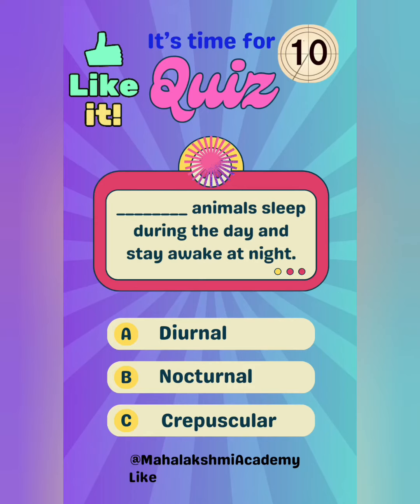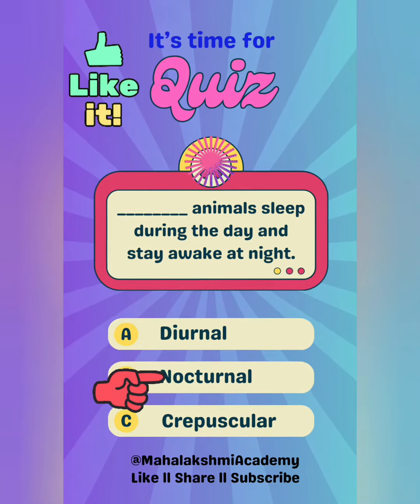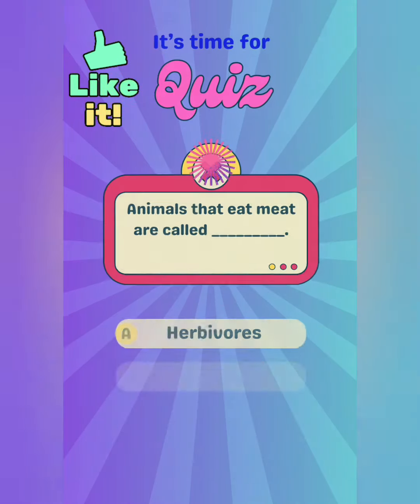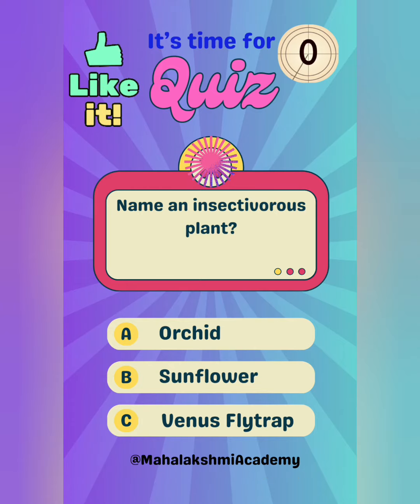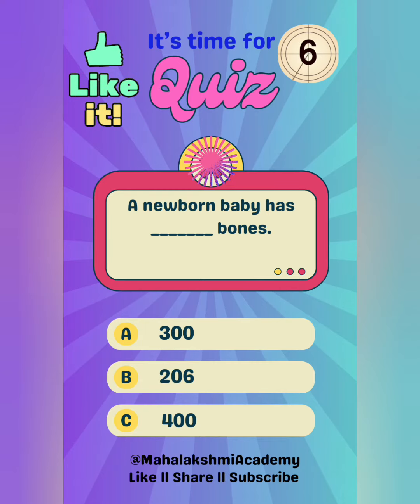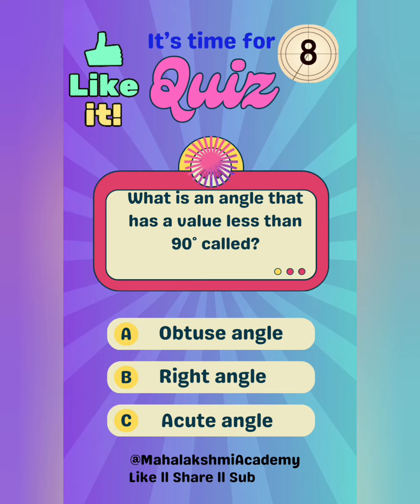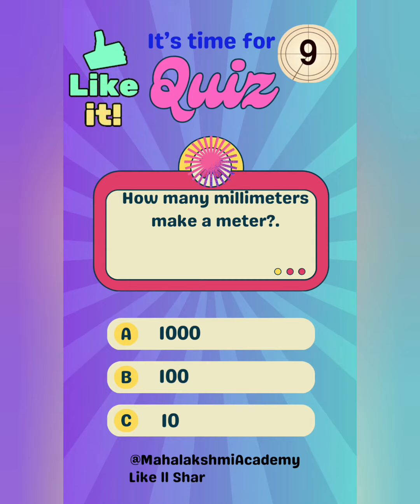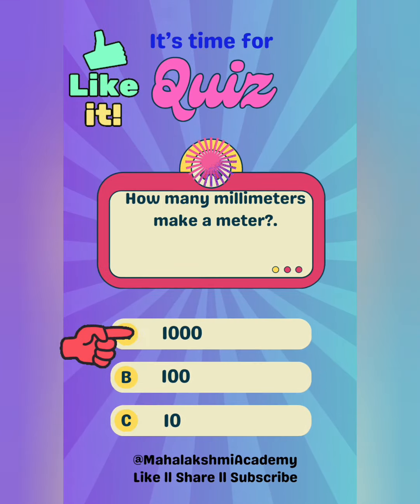Quiz 18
1. _________ animals sleep during the day and stay awake at night.
   a) Diurnal
   b) Nocturnal
   c) Crepuscular
   Answer: b) Nocturnal

2. Animals that eat meat are called _________.
   a) Herbivores
   b) Carnivores
   c) Omnivores
   Answer: b) Carnivores

3. Name an insectivorous plant?
   a) Orchid
   b) Venus Flytrap
   c) Sunflower
   Answer: b) Venus Flytrap

4. A newborn baby has _______ bones.
   a) 206
   b) 300
   c) 400

5. What is an angle that has a value less than 90˚ called?
   a) Obtuse angle
   b) Right angle
   c) Acute angle
   Answer: c) Acute angle

6. How many millimeters make a meter?.
   a) 100
   b) 1000
   c) 10
   Answer: b) 1000